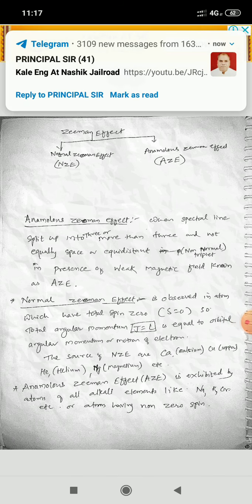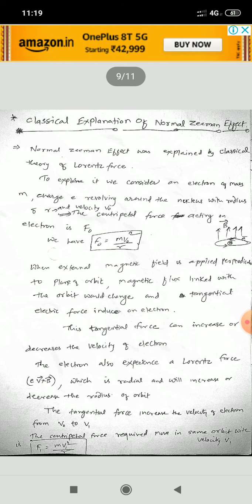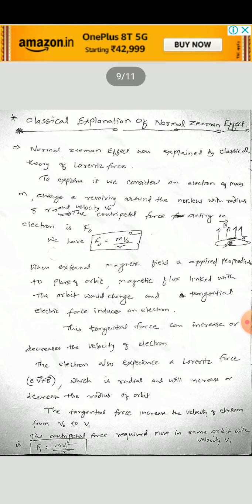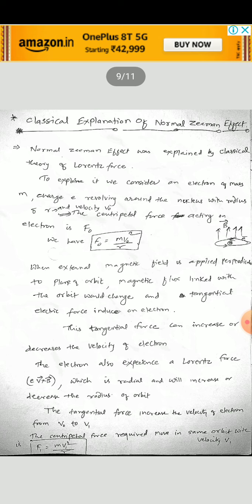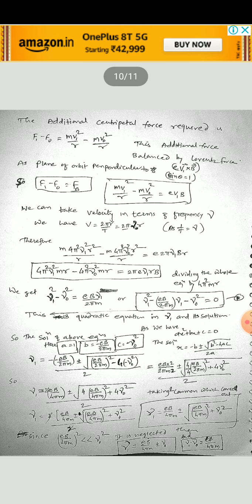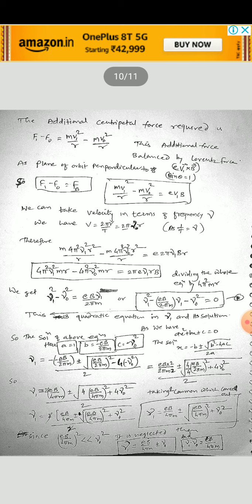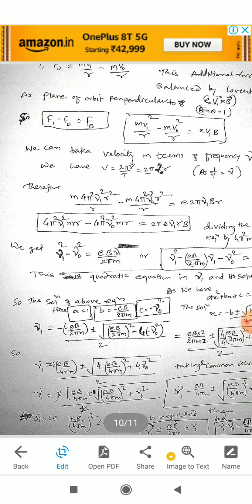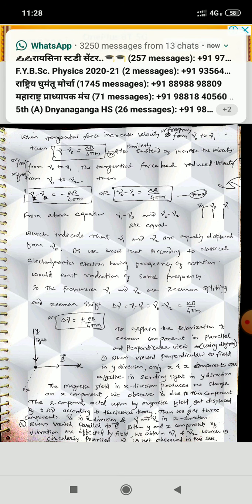Classical explanation of Normal zeeman effect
The video explains , how classical physics derived the expression for Normal zeeman effect.